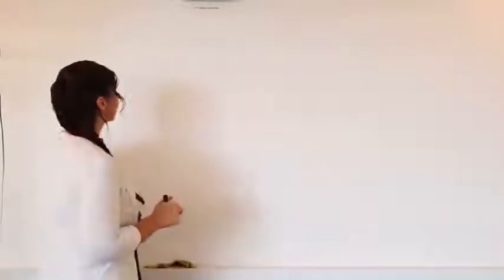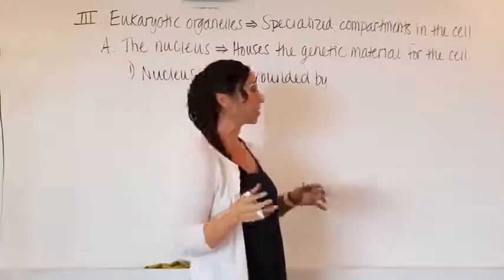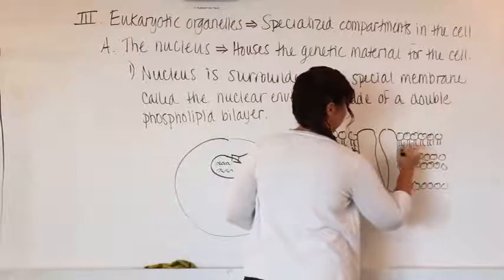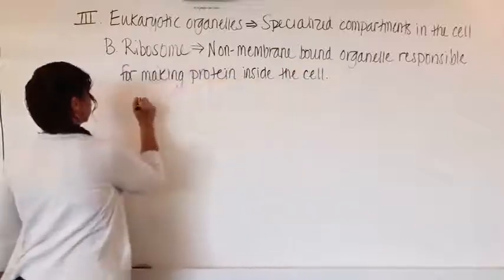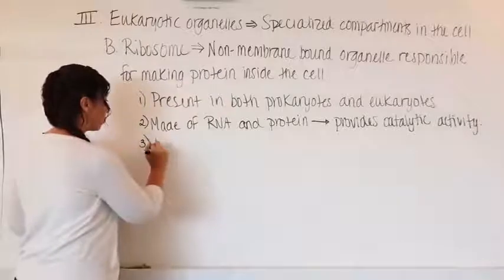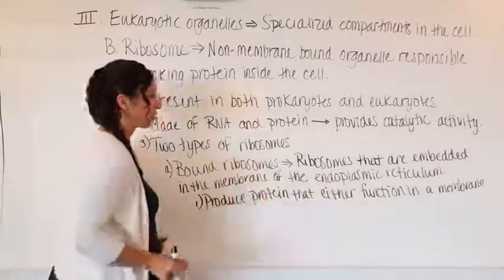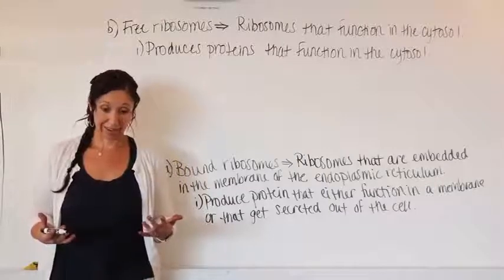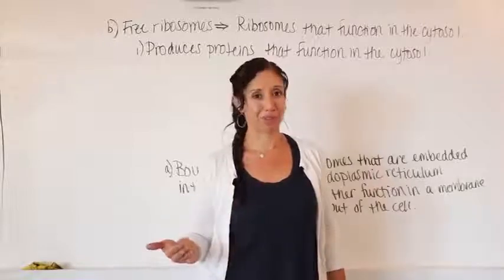3 Nucleus and Ribosome